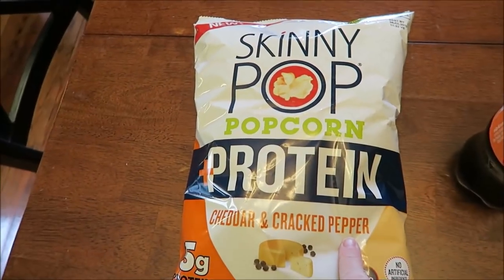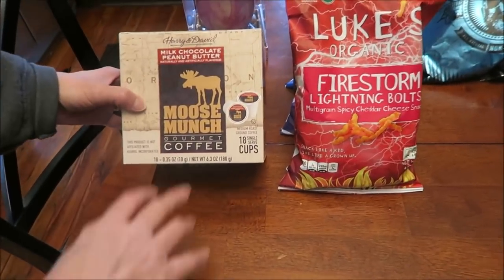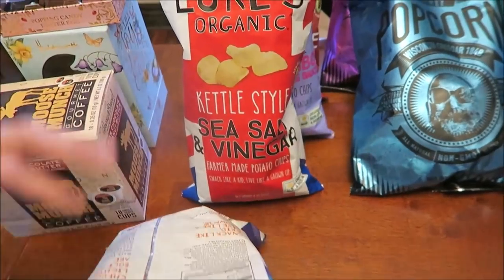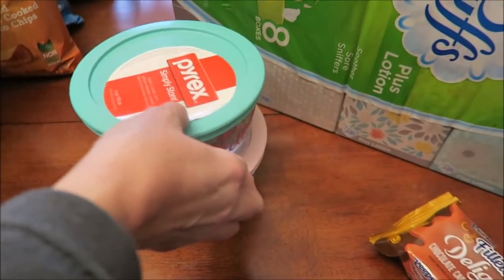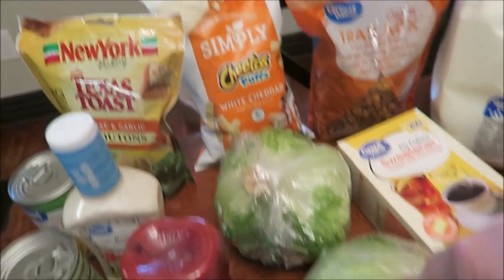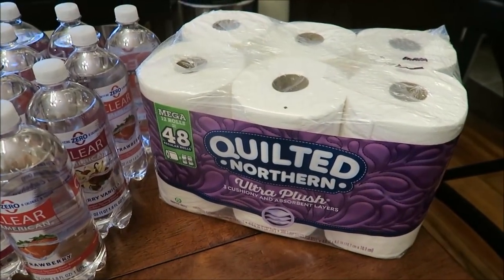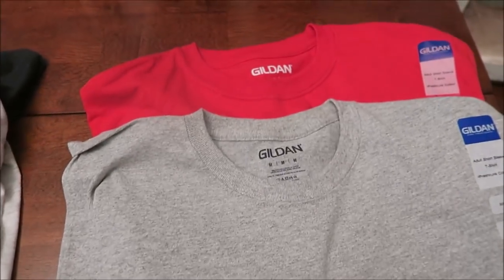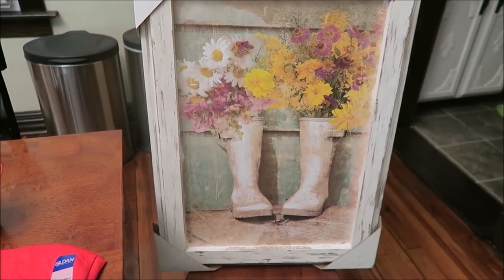Joann’s Fabrics, Kroger, Home Goods, Marshalls, Target & Walmart Haul 2/26/19 – 3/2/19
This week, we shopped in Joann’s Fabrics, Kroger, Home Goods, Marshalls, Target and Walmart.